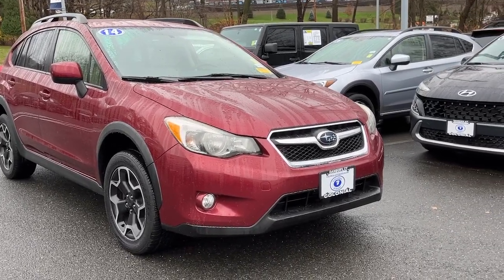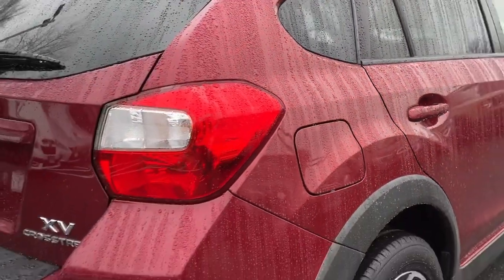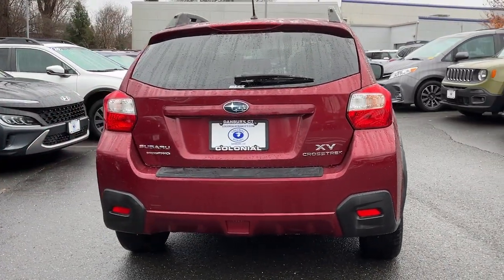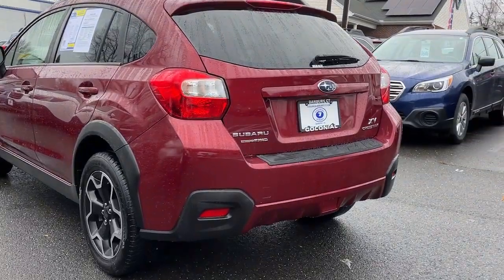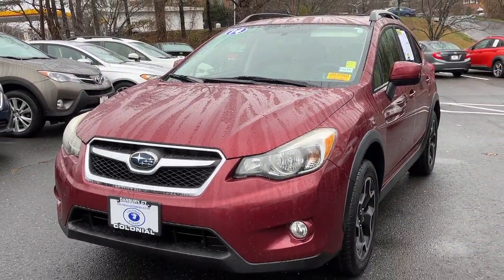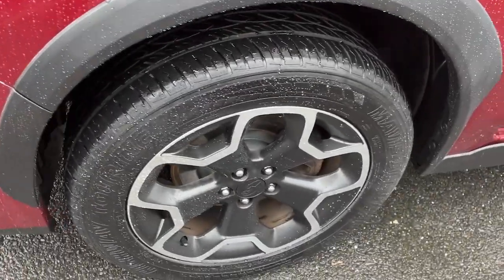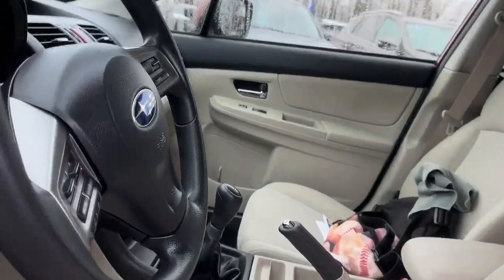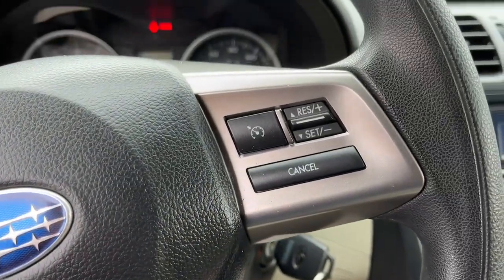2014 Subaru XV_Crosstrek Danbury, Brookfield, Ridgefield, New Milford, New Fairfield, CT P4255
Crystal Black Silica Used 2014 Subaru XV_Crosstrek 2.0i Premium available in Danbury, Connecticut at Colonial Subaru. Servicing the Brookfield, Ridgefield, New Milford, New Fairfield, CT area.

Colonial Subaru
89 Newtown Rd

CARFAX One-Owner. Clean CARFAX. Venetian Red Pearl 2014 Subaru XV Crosstrek 2.0i Premium AWD 5-Speed Manual 2.0L 16V DOHC HARD TO FIND MANUAL TRANSMISSION!.brbrRecent Arrival! Odometer is 68189 miles below market average! 23/30 City/Highway MPGbrbrAwards:br  * 2014 IIHS Top Safety PickbrOur customers tell us our Pre-Owned Vehicles are nicest cleanest best deals around! Stop in and see for yourself! Experience the Colonial Difference! You will be glad you did! Price excludes taxes fees and dealer conveyance fee of $699. See dealer for details.brbrReviews:br  * If youre looking for a year-round vehicle that rides and handles like a car but can venture off-road and pack in all manner of gear people and wet dogs the 2014 Subaru XV Crosstrek will probably fit you like a Gore-Tex girdle. Source: KBB.combr  * Standard all-wheel drive; relatively strong off-road capabilities; spacious cabin; fuel-efficient hybrid version. Source: Edmundsbr  * The 2014 Subaru XV Crosstrek is an exhilarating alternative to the compact SUVs you are used to seeing. It features a dynamic and aggressive design with aerodynamic lines prominent over-fenders gorgeous wheels and hawk-eye headlights. Uneven terrain is a breeze with the Crosstrek since it has 8.7 inches of ground clearance complimented by rugged plastic cladding on the lower body panels. Plus its maximum cargo volume of 51.9 cubic feet gives you plenty of space for your gear. It is offered in two trims: the 2.0i Premium and the 2.0i Limited and both share a 2.0-liter 4-cylinder SUBARU BOXER engine with 148 horsepower and 145 lb-ft of torque. The Premium comes standard with a 5-Speed manual transmission. However as an option you can get it with the Lineartronic Continuously Variable Transmission which is the standard on the Limited. The Lineartronic CVT allows the Crosstrek to get an EPA estimated 25 MPG City and 33 MPG Highway and it has a manual mode where you can use the paddle shifters for exciting precision driving. Both trims come standard with the incredible Symmetrical All-Wheel Drive. The athletic grip of the XV Crosstrek makes taking corners exciting and it has responsive handling that keeps your drives enjoyable and fun. Inside you will experience a spacious and modern cabin and sit in comfort on adjustable heated front seats. Both models give you a tilt/telescopic steering wheel with integrated controls for music Bluetooth and cruise control. The Premium model comes with a 6-Speaker audio system that includes a CD player auxiliary jack USB port iPod control hands-free phone connectivity and Bluetooth audio streaming from compatible phones. The Limited adds HD Radio 4.3-inch screen and a rear-vision camera. In addition the Voice-Activated GPS Navigation system with 6.1-inch touchscreen is an option for both trims. New for 2014 if you opt for the navigation system it now has Aha-based integration with your smartphone. Source: The Manufacturer Summary